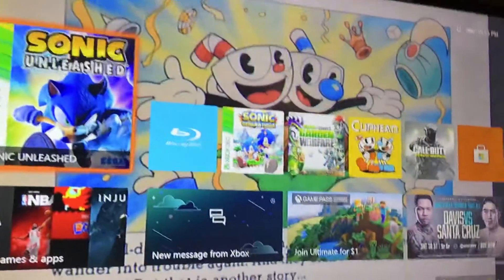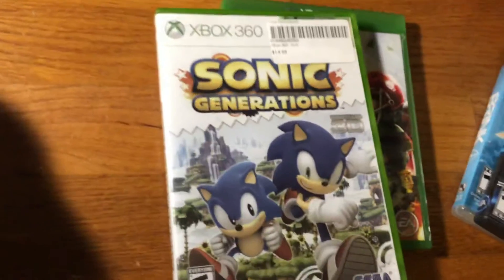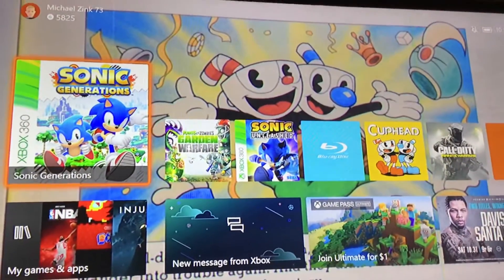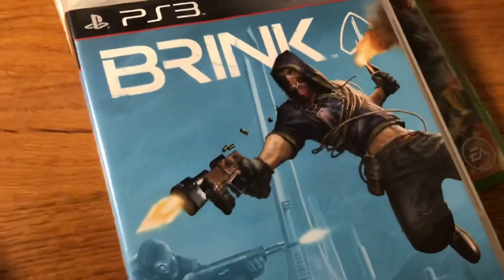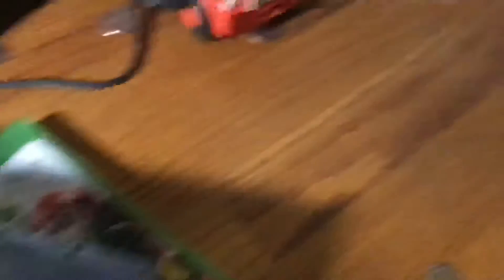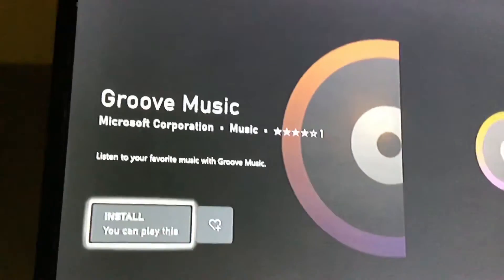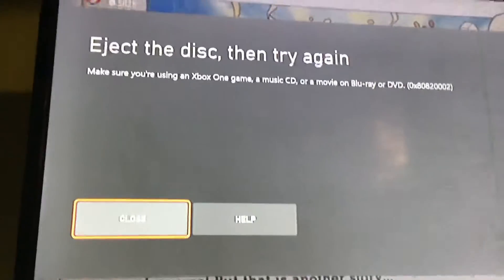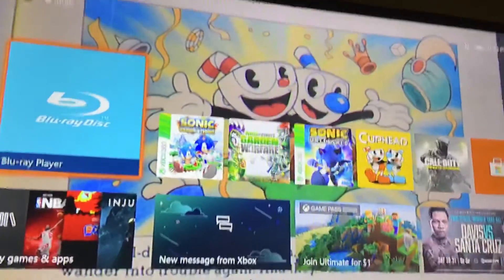what happens if you put a forgin disc into a xbox one